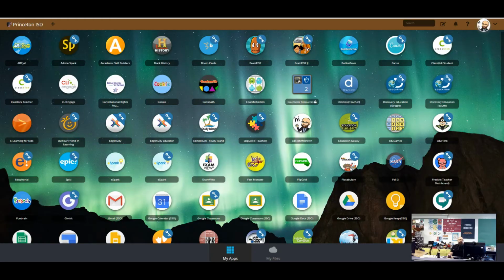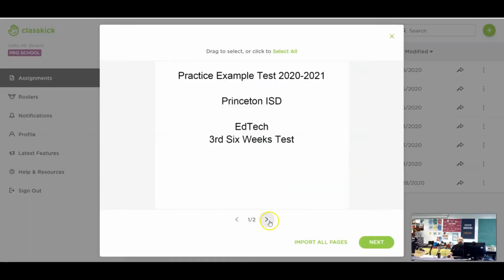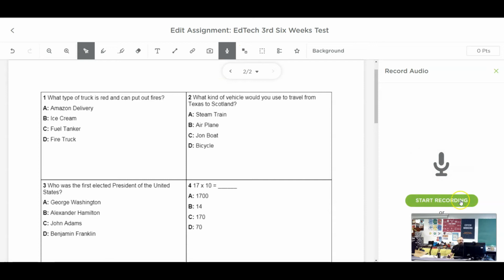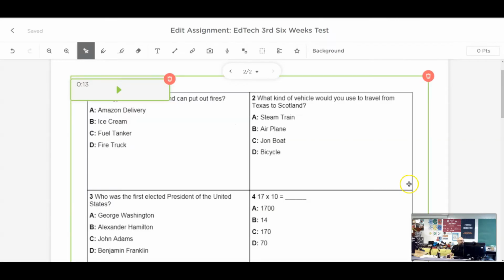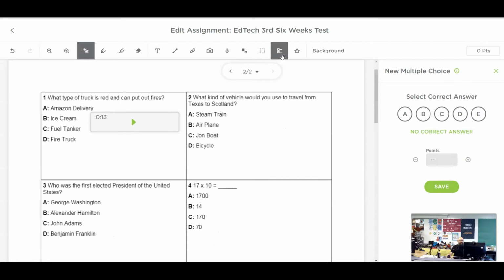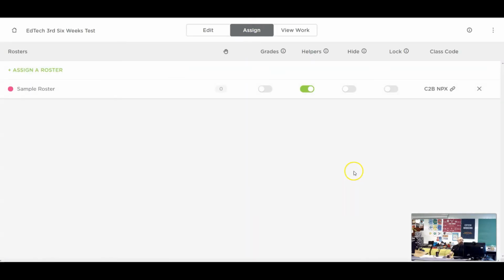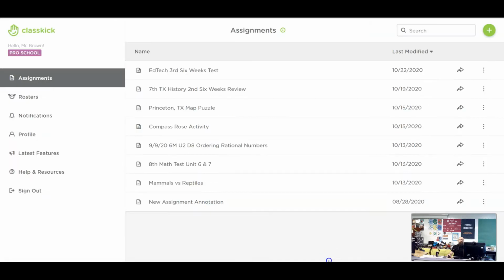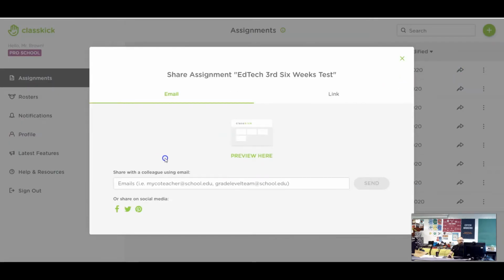The EdTech Update Episode 04 (PRIZE GIVEAWAY!, ClassKick for testing, and a talk with Mrs. Gerber)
The EdTech Update Episode 004
In this podcast we will Look at how you can turn a .pdf test into an online self grading ClassKick test with oral testing accommodations.

We will have the Fast 4 Friday presented by some awesome teachers.

We’ll learn about the arrival of 1000 new Chromebooks for the district.

Mrs. Gerber will join me to talk about technology tools to help you effectively teach class from anywhere in your room.

I have a prize to give away, a very cool presentation remote thaone of you will win by simply replying to this email (not reply all).  Just hit reply and tell me you want to be in the drawing to win THIS remote.

Fast4Friday Resources:
Google Slides eBook
New Kahoot features
Google Sites
Google Meet Captions